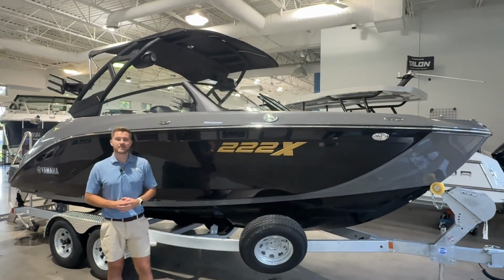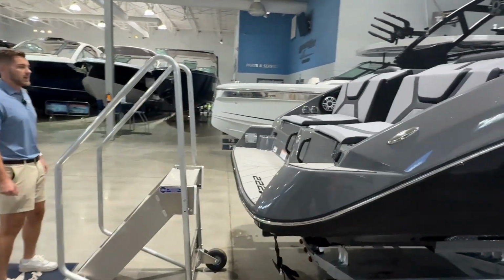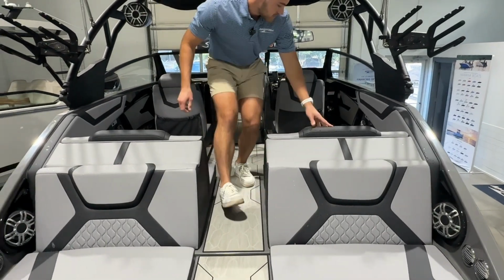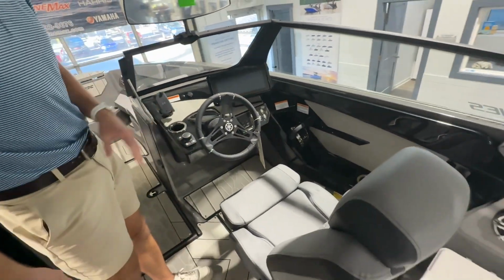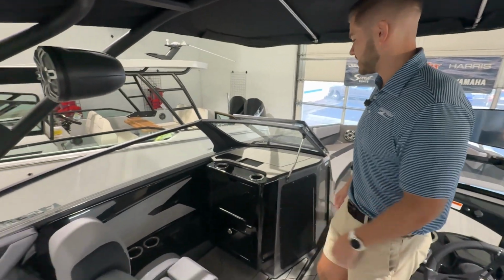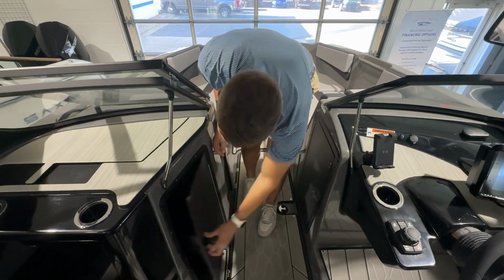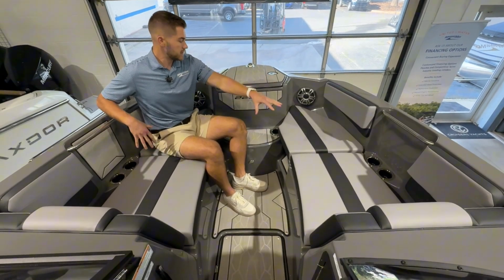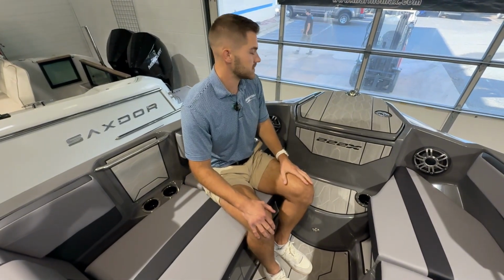2025 Yamaha 222XE | Available Now at MarineMax Lake Norman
The 2025 Yamaha 222XE is a sleek, versatile bowrider designed for both leisure and performance on the water. Boasting a striking exterior, it features a streamlined hull for enhanced maneuverability and stability. Powered by twin Yamaha Marine engines, the 222XE delivers impressive acceleration and a top speed that thrills enthusiasts.